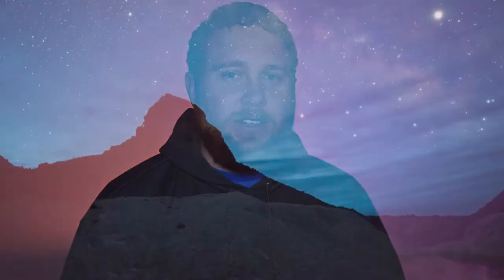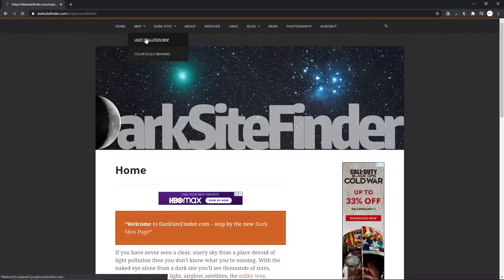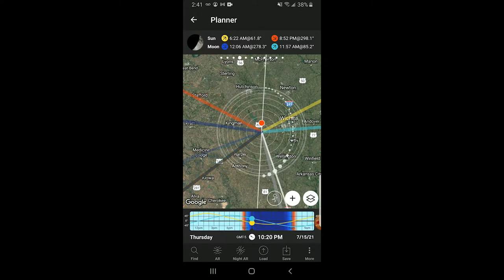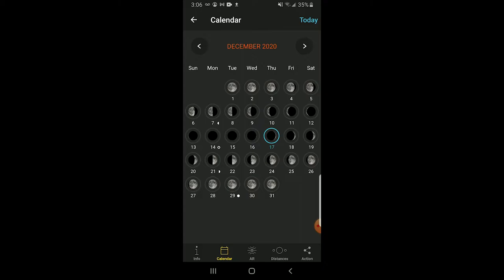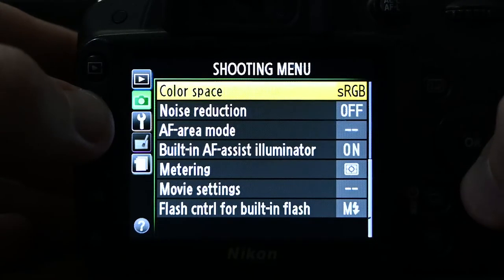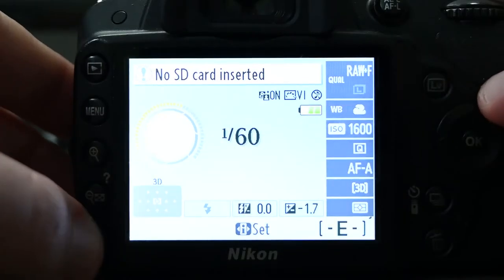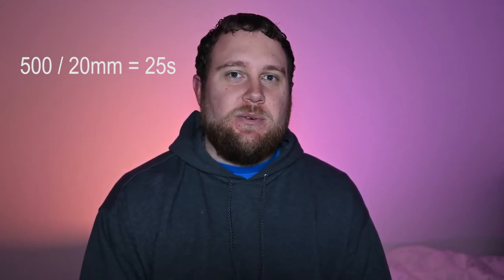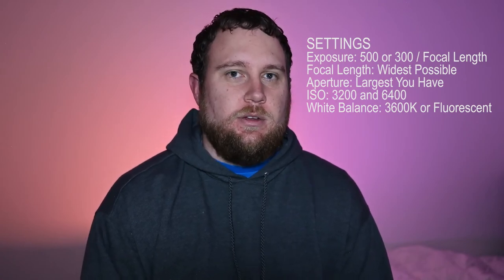How To Photograph the Milky Way Part 1 - Getting Your First Photo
I've been learning about Milky Way and Astrophotography for the past two years. Over that time I've learned a lot and wanted to start sharing what I've learned in the hope of helping others out! The most important thing to me is getting your first shot, and I hope this video helps you get your first Milky Way image.

If you have any questions I'll be more than happy to answer!

Will

CHAPTERS:
00:00 - Intro
00:32 - Get Your First Shot
01:14 - Planning
04:20 - Equipment
04:58 - Camera Setup
06:32 - Image Settings
08:56 - Conclusion

GEAR  USED IN THIS VIDEO:
Nikon Z 14-24mm f/2.8 S Lens
Nikon Z 20mm f/1.8 S Lens
NIKON Z6